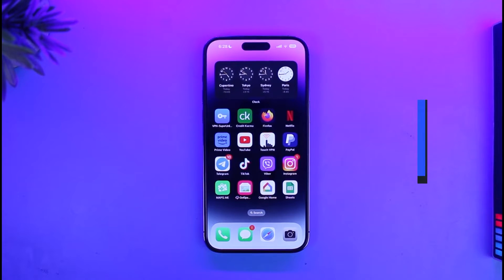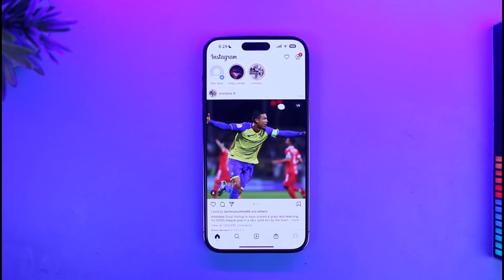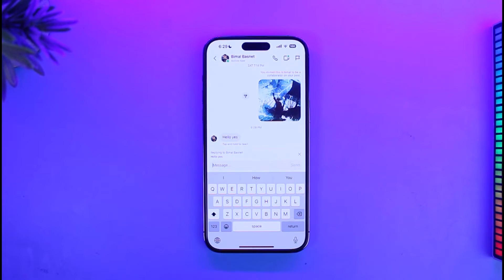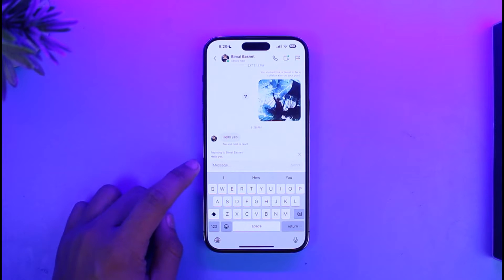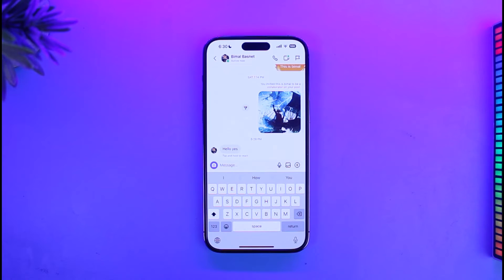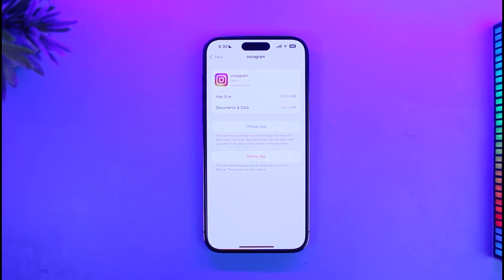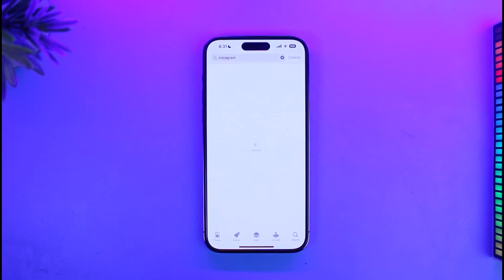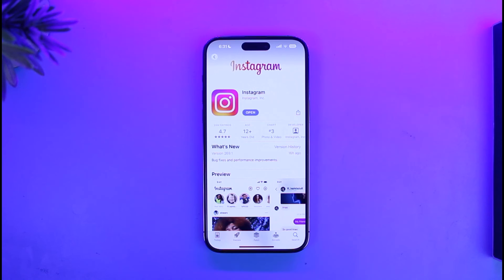Instagram Swipe Reply Feature - Fix on iPhone !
This video guides you through an easy step-by-step process to fix if the Swipe feature is not working on your Instagram app. So make sure to watch this video till the end.

~ Chapters:
0:00 Introduction
0:17 What the Issue Is
0:49 First Alternative
1:10 Vanish Mode
1:28 Offload App
1:57 Check Updates
2:24 Conclusion